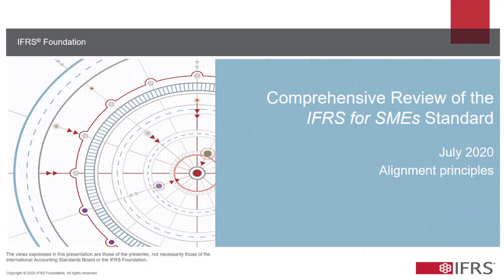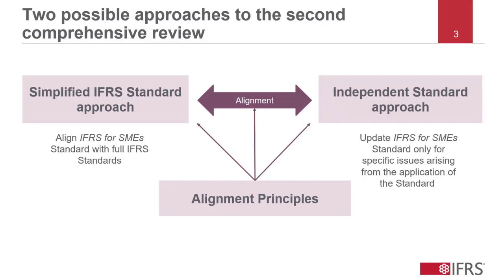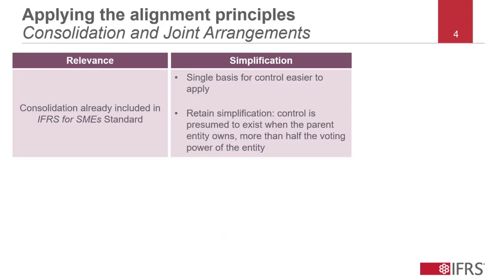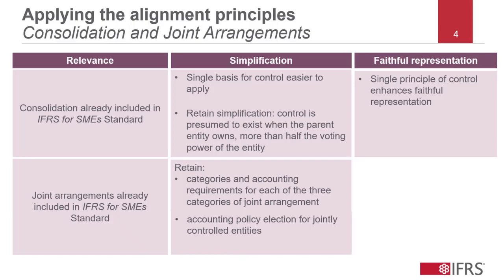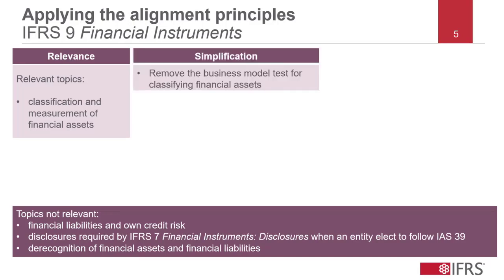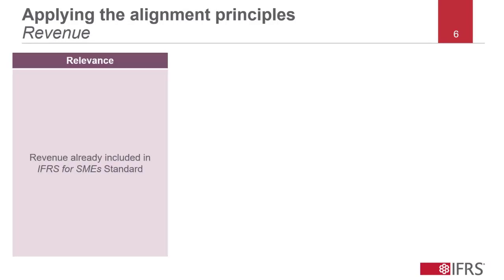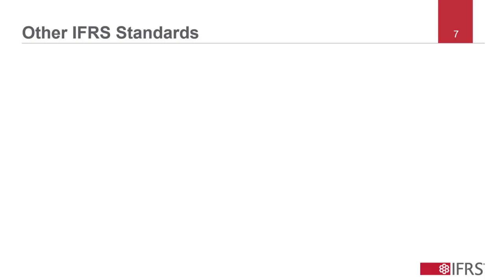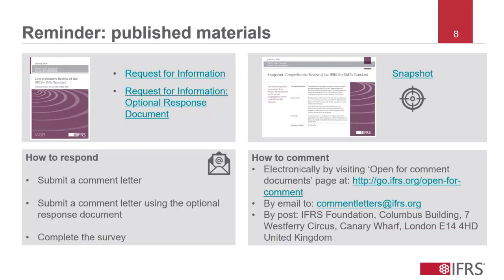Third webcast: Alignment principles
In this webcast, Yousouf Hansye and Wenyi Zheng, members of the IASB technical staff, demonstrate how the International Accounting Standards Board has applied the alignment principles in requesting views on how the IFRS for SMEs Standard should be aligned with IFRS Standards in the scope of this review.
The webcast is the third in the series of web presentations to help stakeholders as they prepare to submit their comments on the Request for Information.